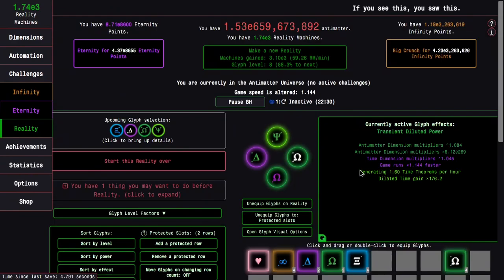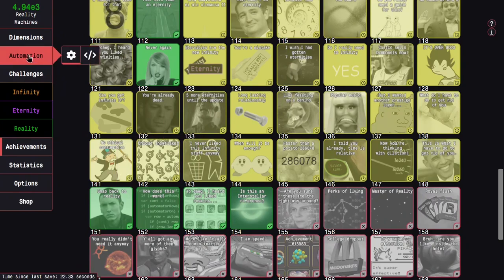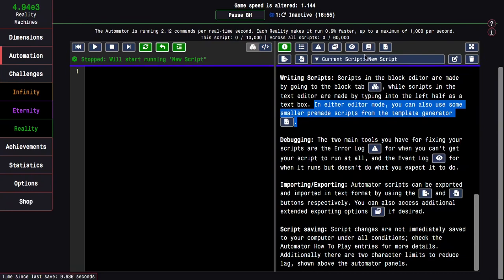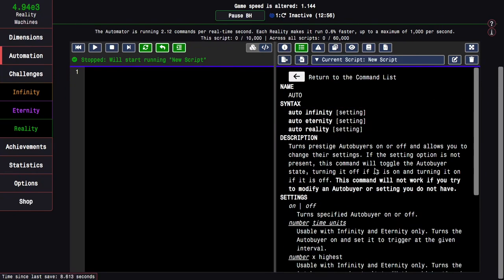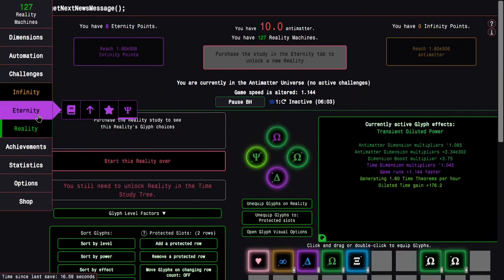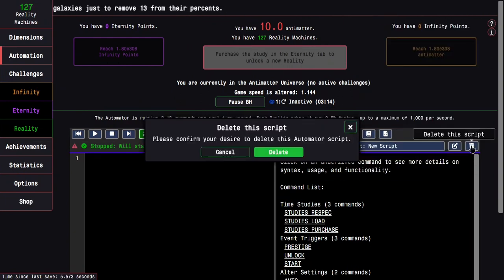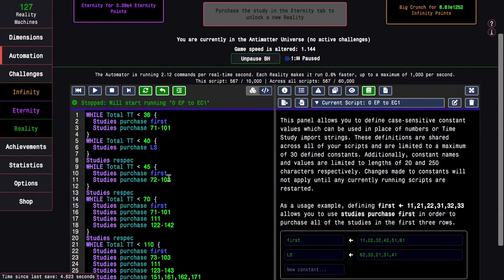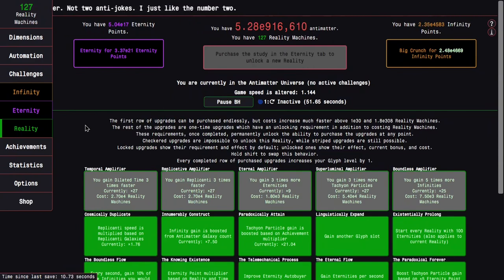Antimatter Dimensions Reality Update Episode 52: THE AUTOMATOR!!!!!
At long last, I have finally, FINALLY, unlocked the Automator in Antimatter Dimensions! It blows all other automation techniques developed in incremental games out of the water (besides Factorio if you call that an incremental game, but that game is all about automation anyways). But even with a custom scripting language, it still has... limitations? But what are they? And what will I exploit out of the most advanced automation mechanic seen in the pure incremental crowd? Watch to find out! Hope you enjoyed!